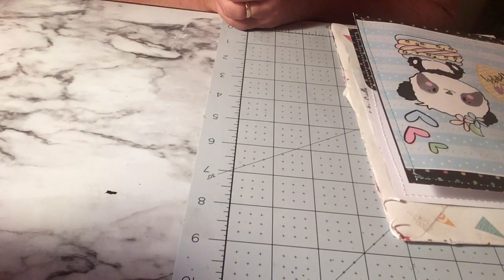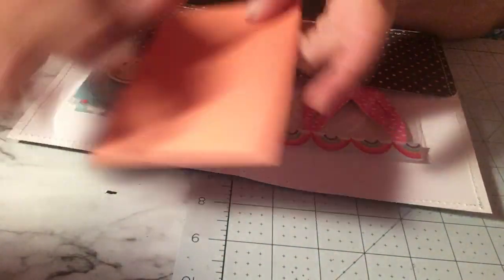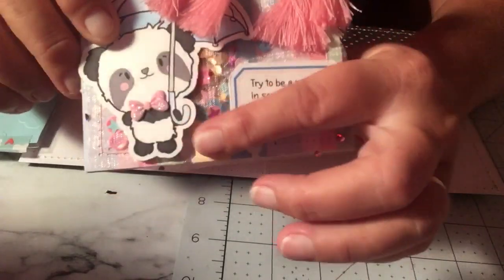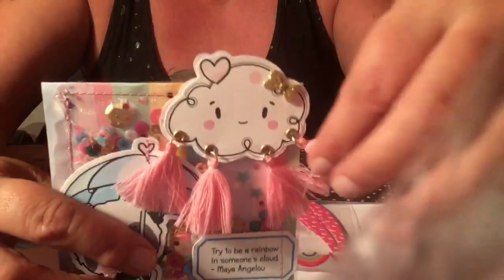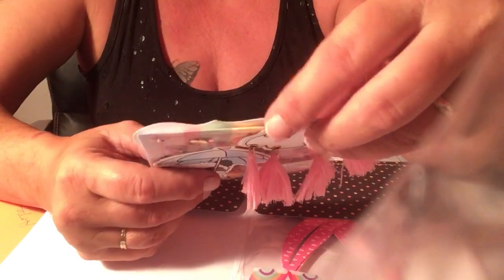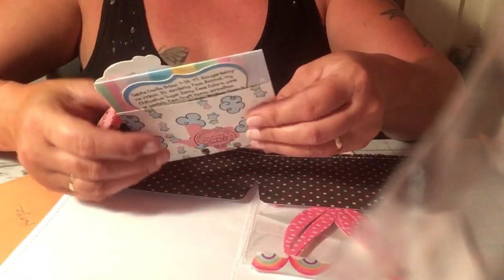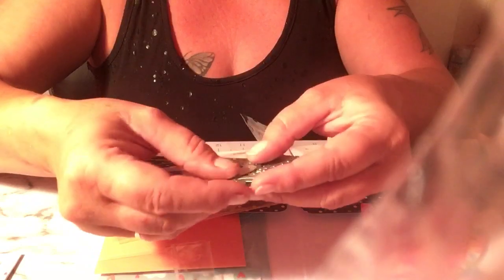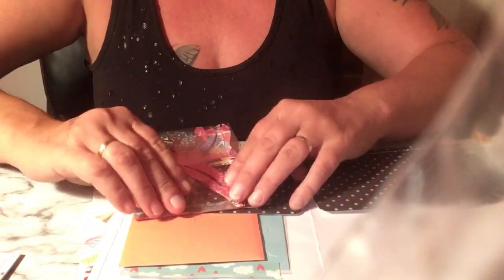Part one of ENTRIES from #21(6sugardaisy and #22(OwlMakeItCrafts❤️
Hello sweet loves😊I apologize for the late share of these last 2 entries to my challenge. I could not locate the recording and once I found them,I COULD NOT edit them together so unfortunately I have to show it in 2 parts. PLEASE go support these SUPER TALENTED WOMAN🥰I LOVE the items they created😍Gorgeousness! Plz watch 2cd part of this video!! TYSM FOR UR SUPPORT😘God Bless